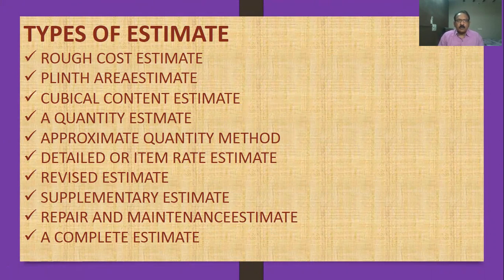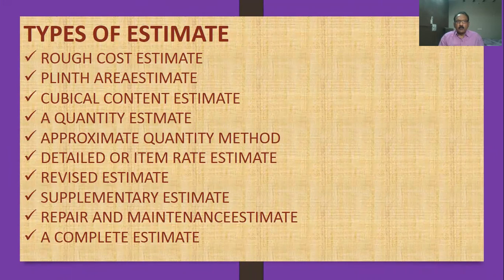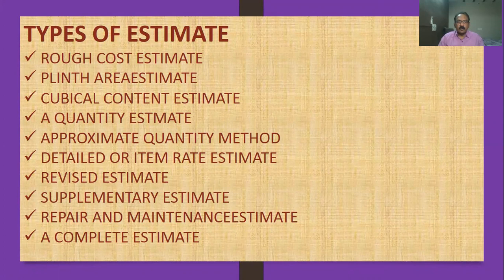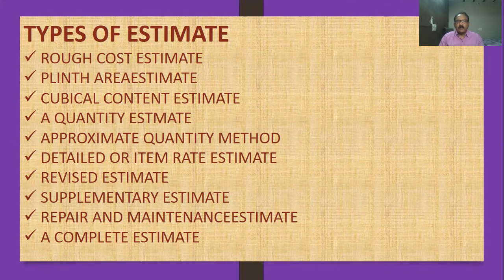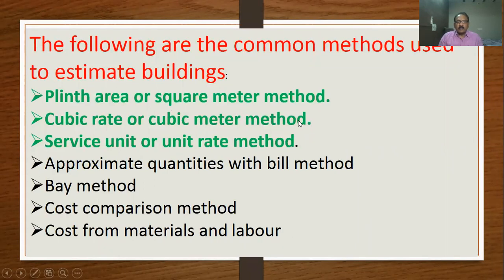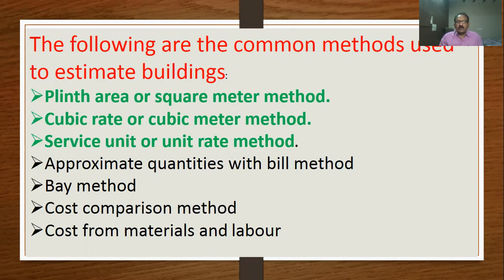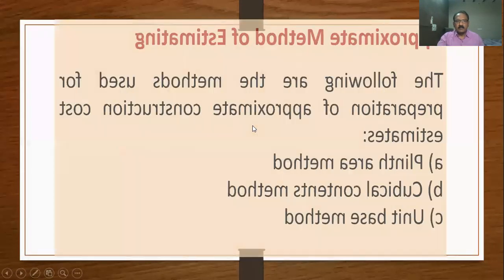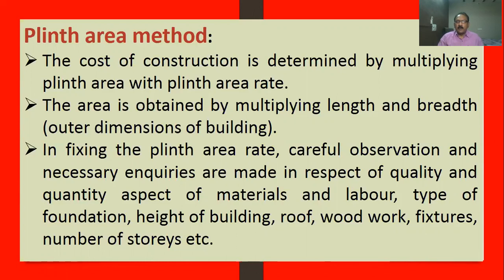EQSV -I LECTURE -17